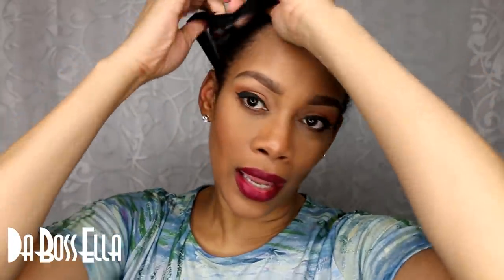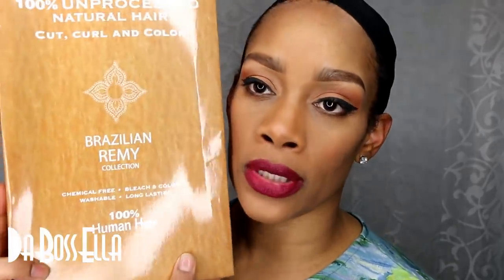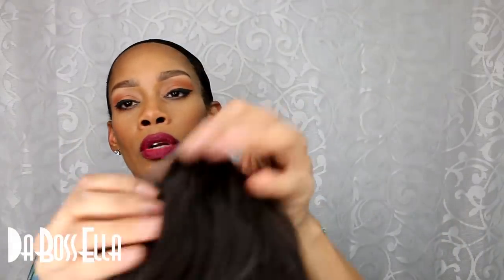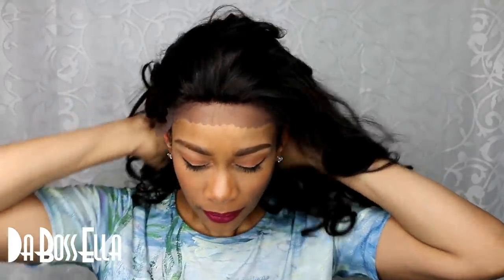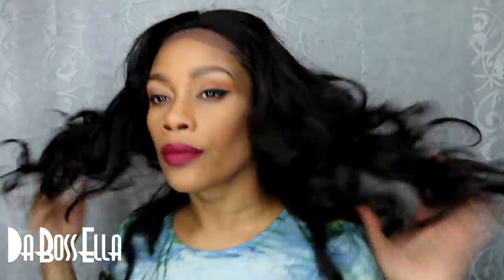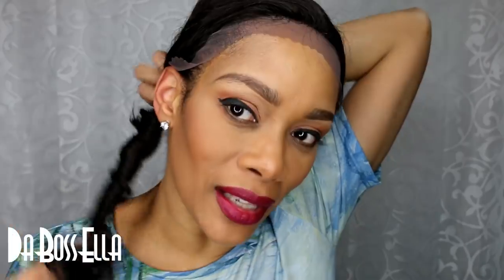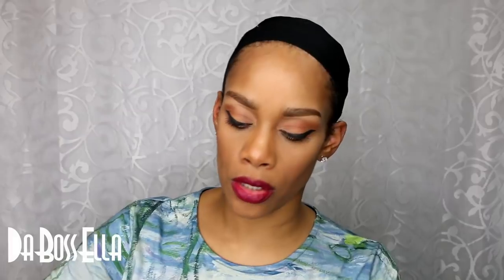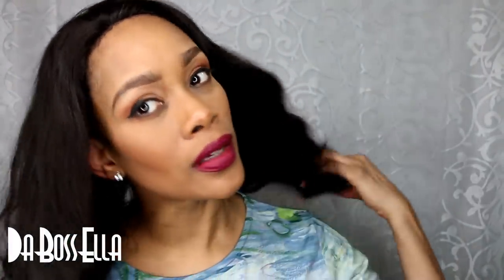CAREFREE Rasheeda Lace Wig Brazilian Remy iamahair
100% Unprocessed Natural Hair
Cut, Curl, Color,
100% Human Hair
Rasheeda Lace Wig